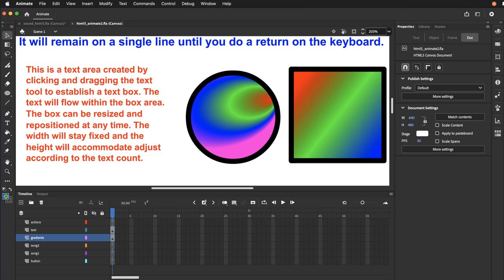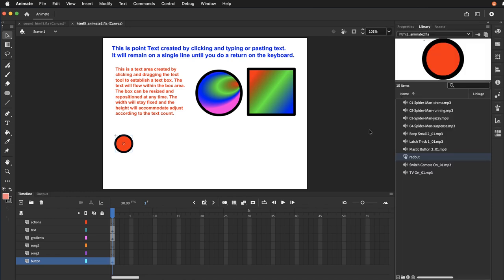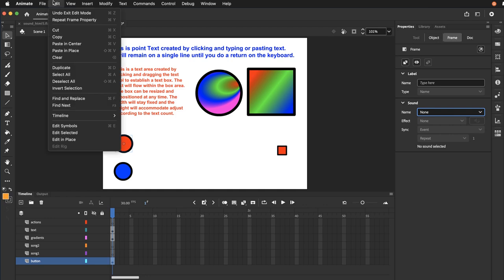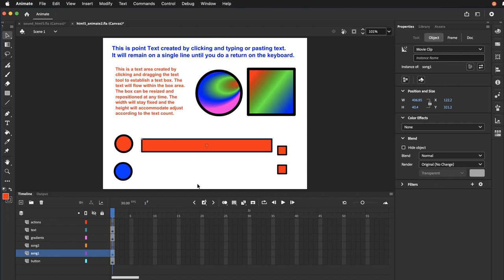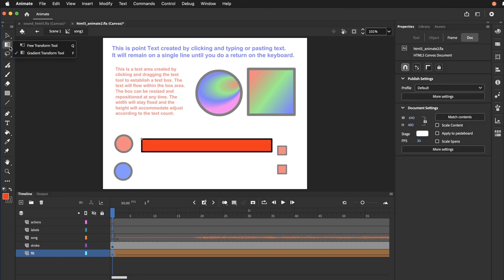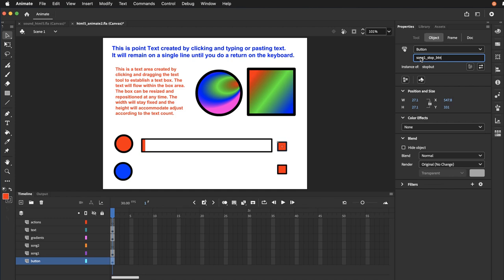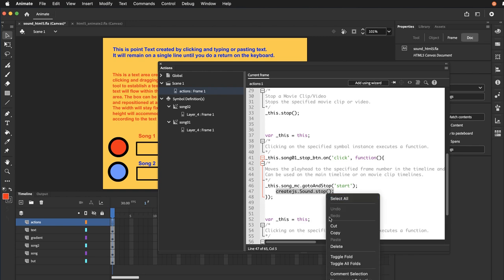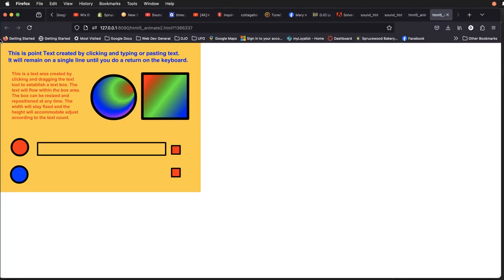Part 3 - Adobe Animate - Playing Sound